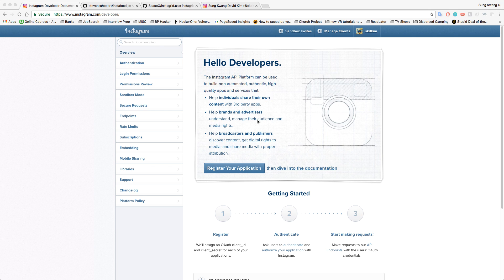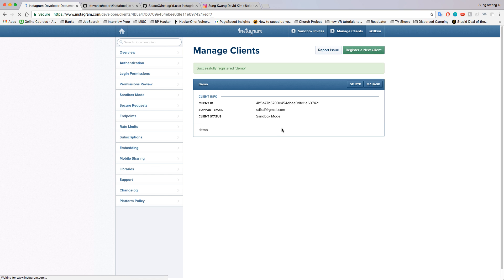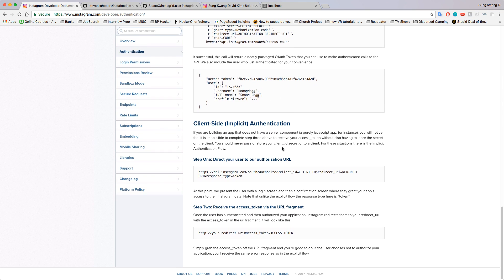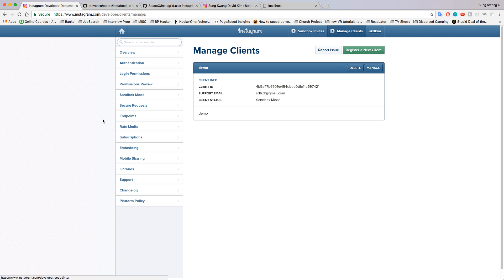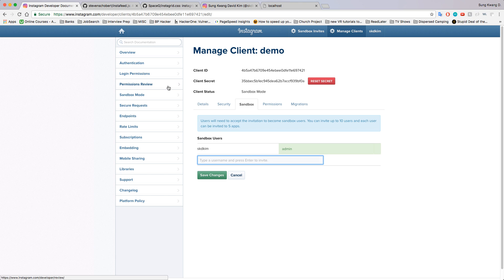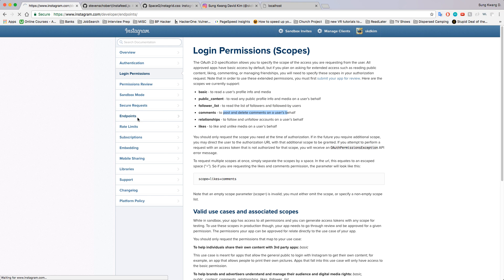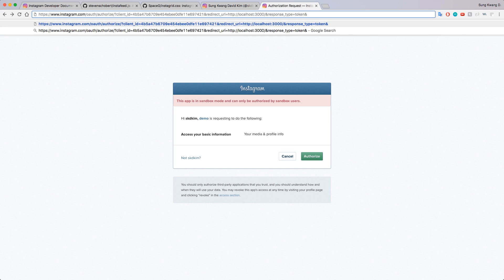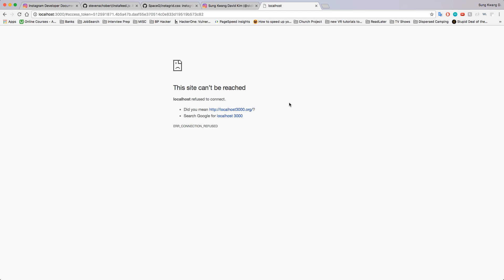Instagram API Tutorial Access Token [Deprecating]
This is how to get an Instagram API access token